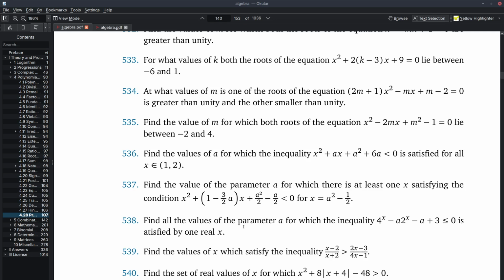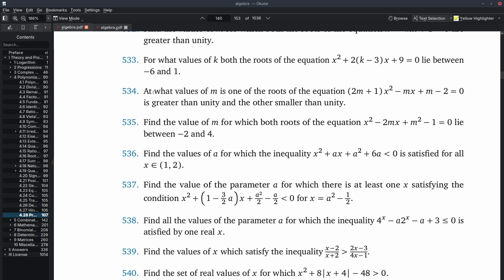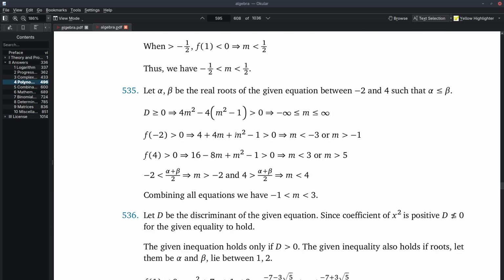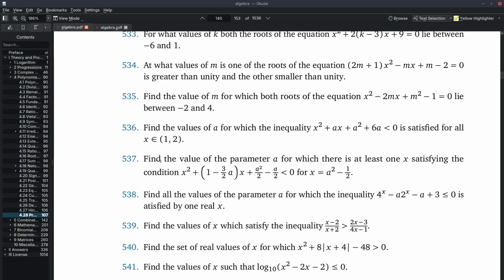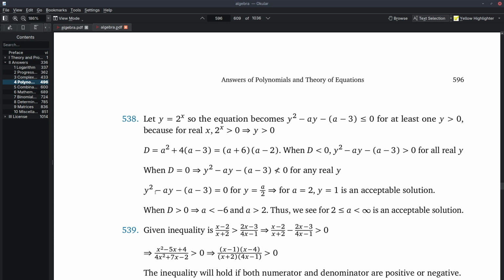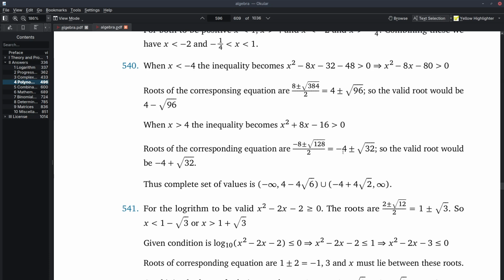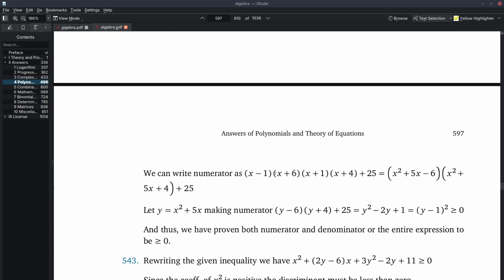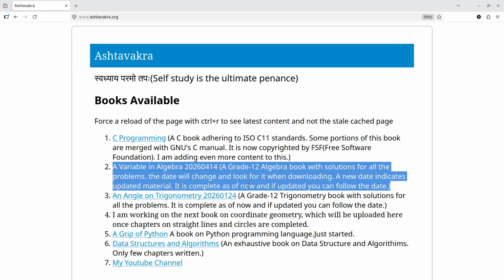Polynomial and Theory of Equations | Problem 533-543 | Class 12 Algebra | IIT JEE